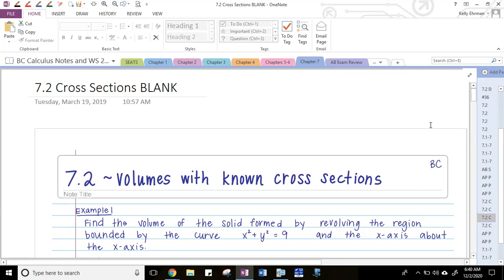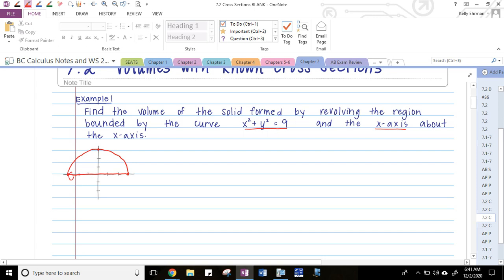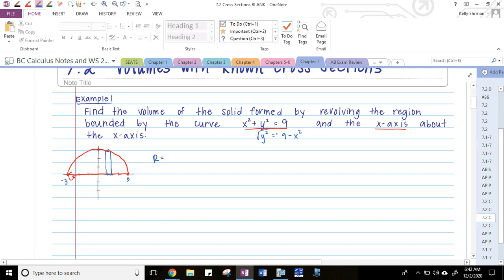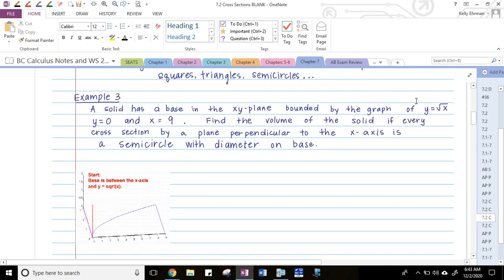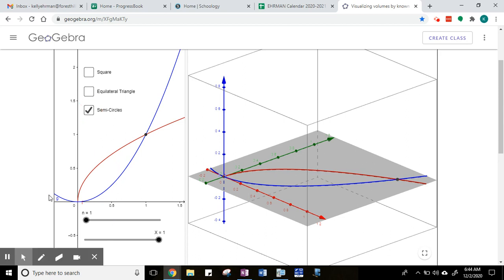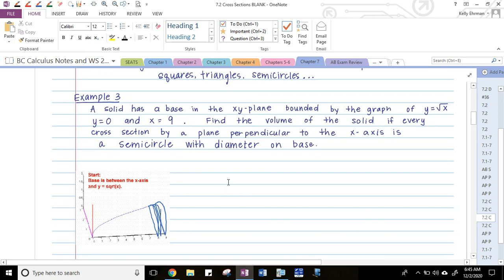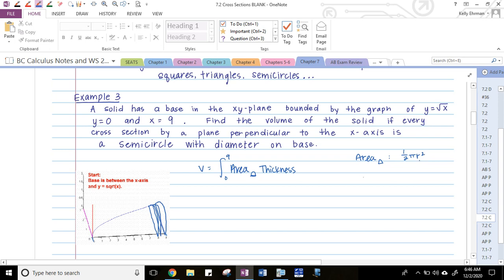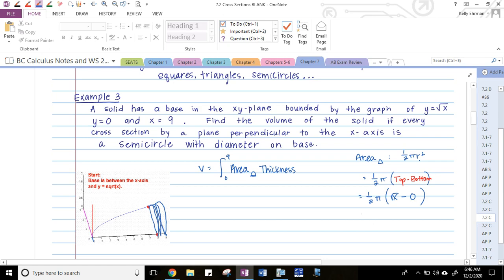7 2 Volumes with Cross Sections